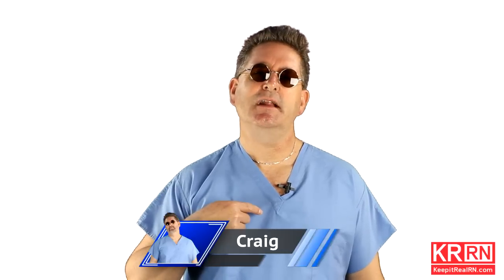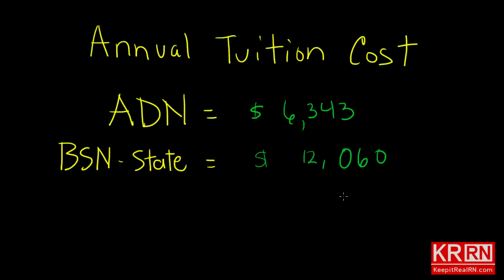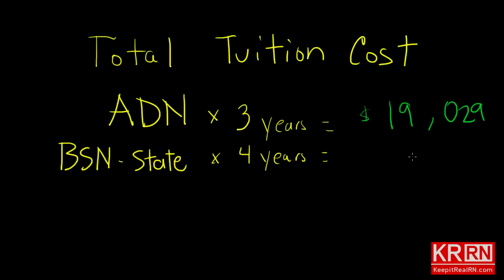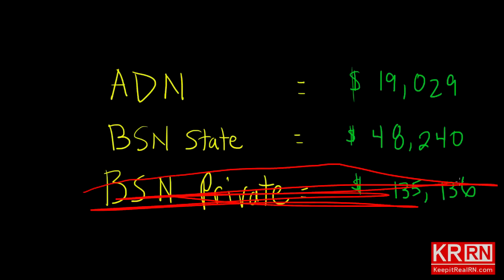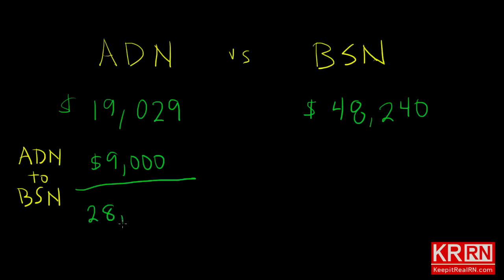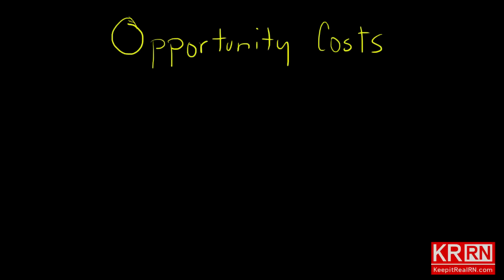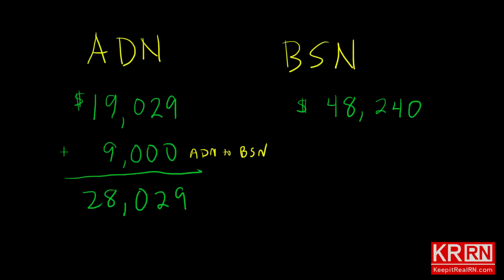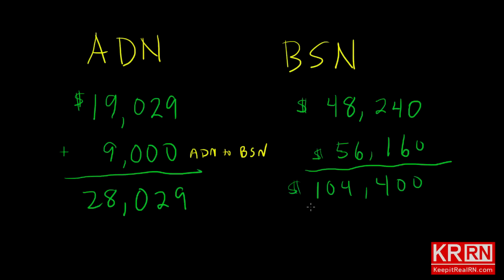ADN vs BSN : Let's Follow the Money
In this video I breakdown the tuition costs and opportunity costs involved when deciding between an ADN or a BSN.

The ADN vs BSN debate has been going on for decades in the nursing world. You can become and RN with an ADN from a community college and be just as much an RN as someone who has a BSN from a university.

If you go the ADN route and work in a hospital the chances are very good that eventually you will be told that you need to get your BSN to keep your job.

What ever route you decide to take, it is wise to try to keep your debt load to a minimum

College of St. Scholastica School of Nursing

Minnestoa State University - Mankato
RN Baccalaureate Completion Program